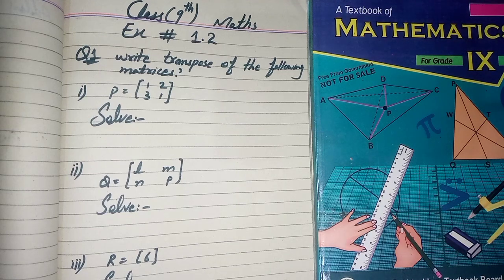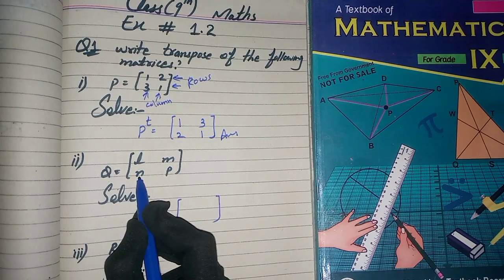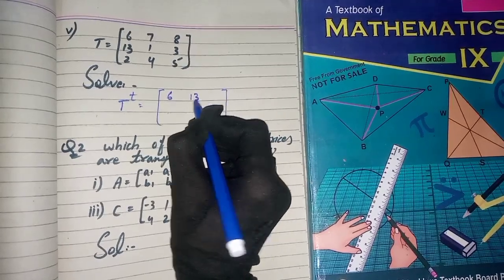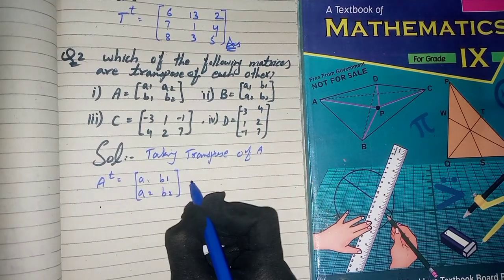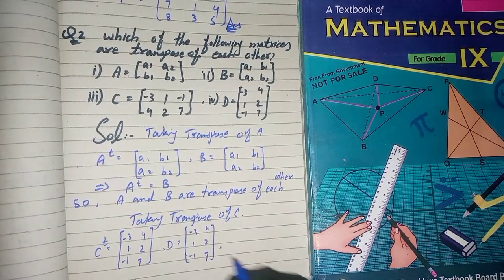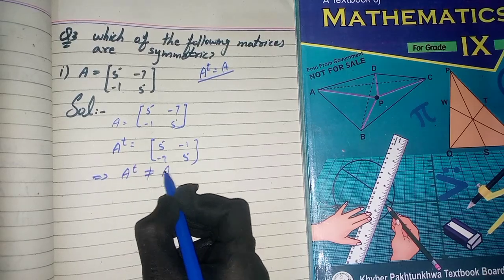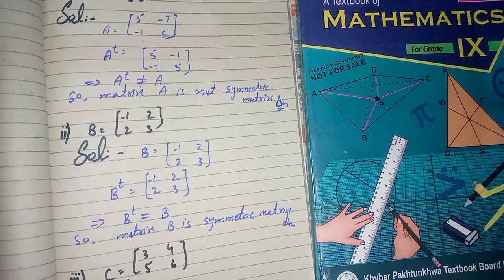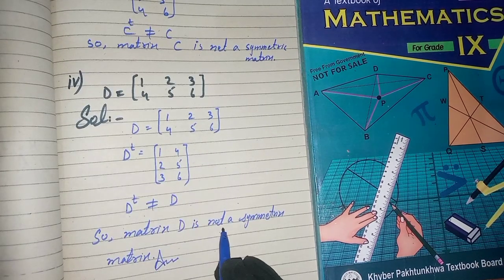class 9 math kpk unit#1 exercise 1.2 ( Q1, Q2, Q3 all part )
maths with concept
easyway to learn Maths